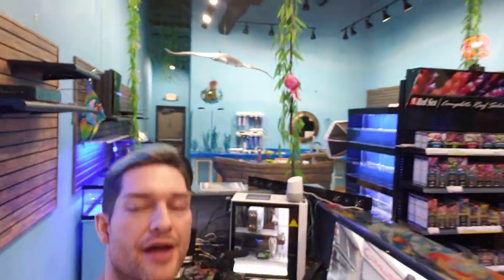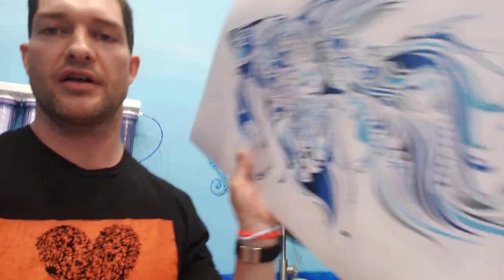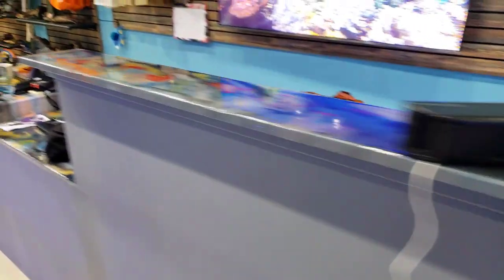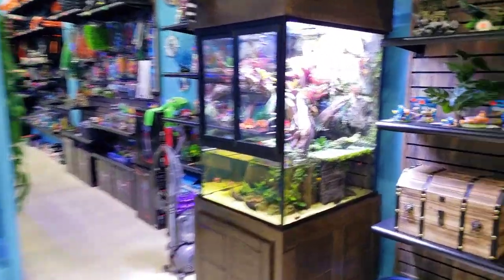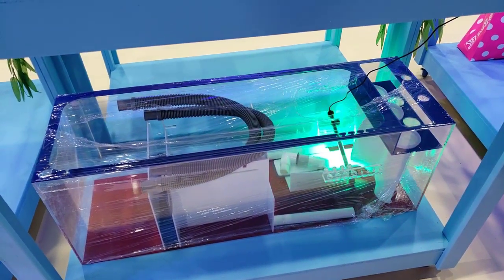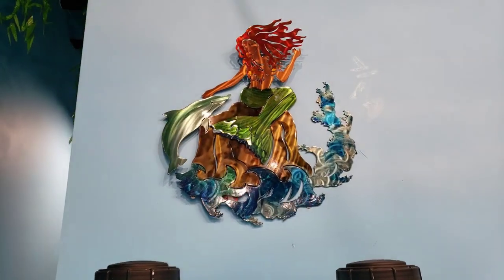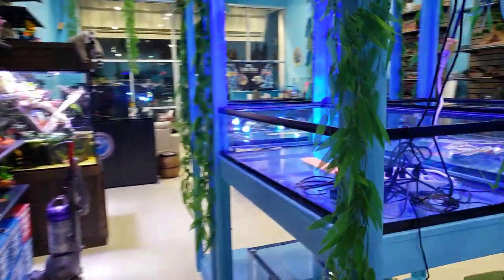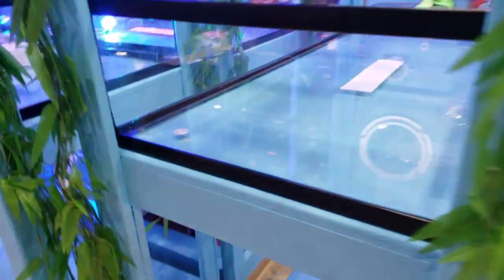Coralust Friday Store Update